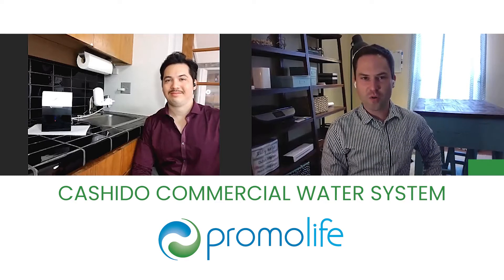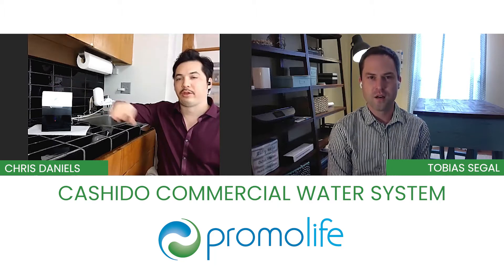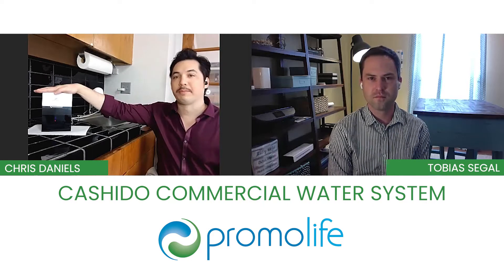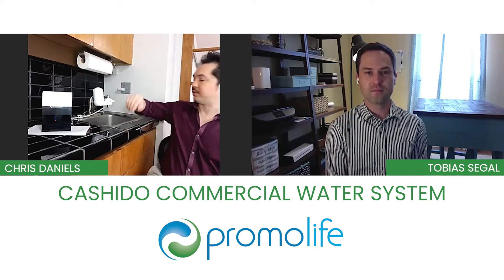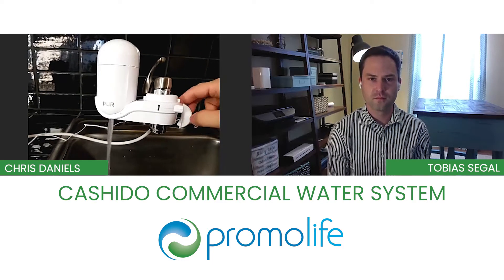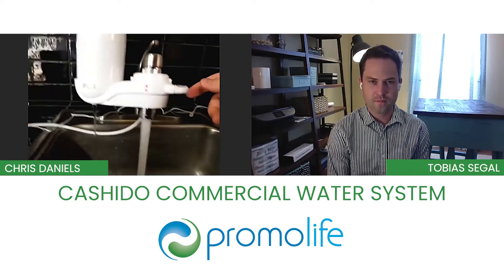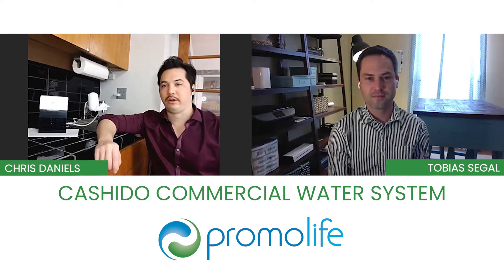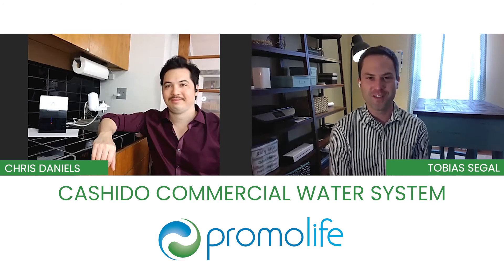Cashido OzoneOn Commercial Ozone On Demand Water System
In this video we discuss the OzoneOn Commercial On Demand Ozone Water System with Chris Daniels of Cashido. Find out more about how ozone can help your business.

The OzoneOn Commercial On Demand Ozonated Water System is the ideal choice for any business interested in food safety and sanitation.